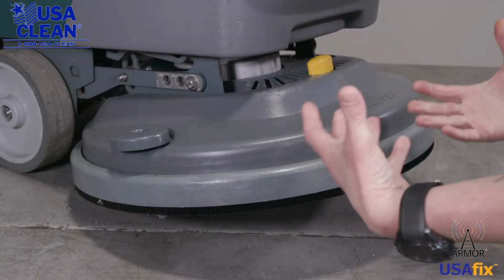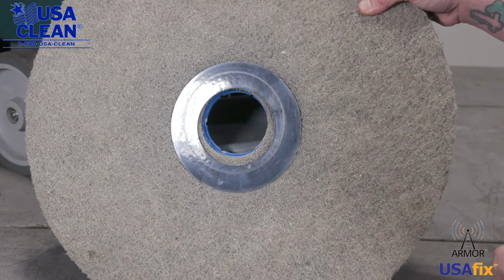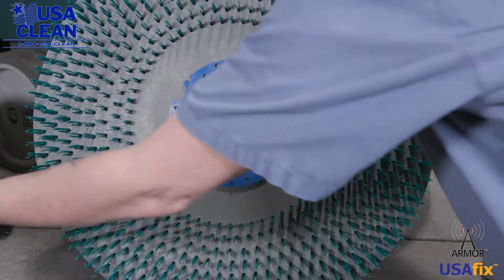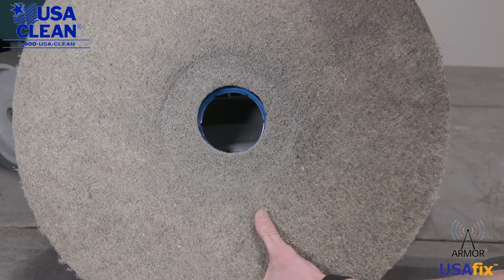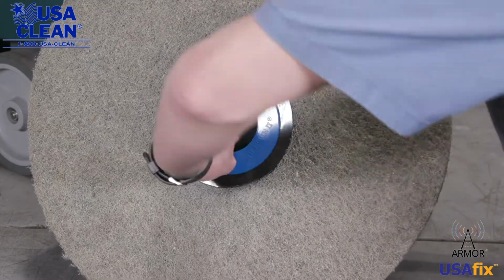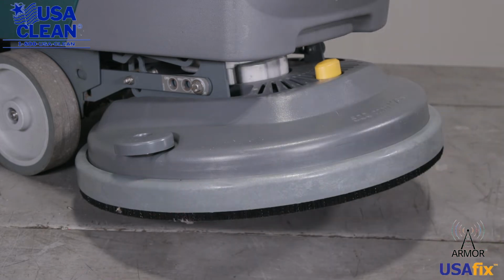How to Replace the Pad and Pad Driver on the Nobles SS300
In this video, we look at the basic repair of the 20 inch Nobles Speed Scrub 300 by replacing the Pad and Pad Driver.

As always, all parts and diagrams discussed in this video are available at:
Center-Lok 3 Pad Holder: